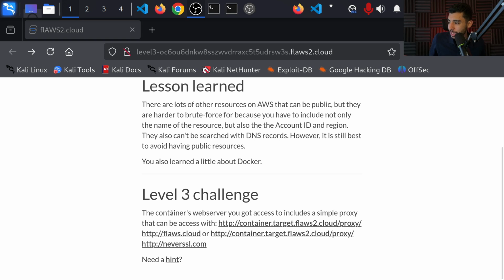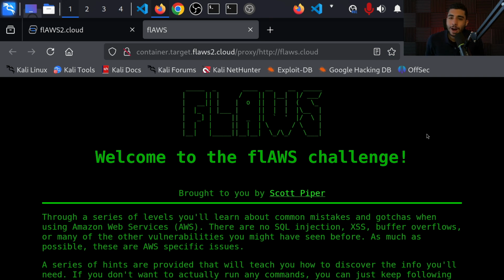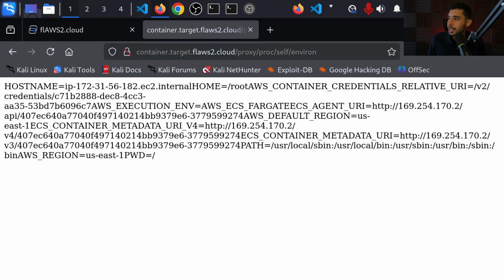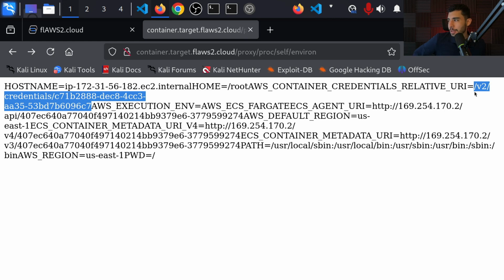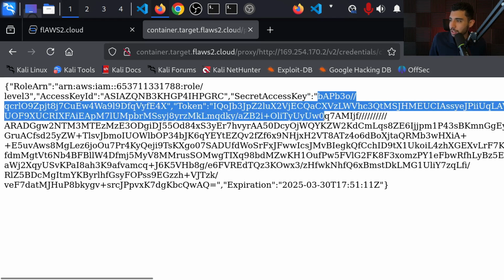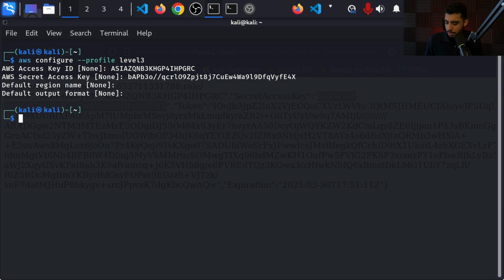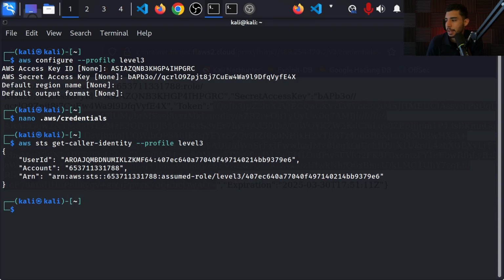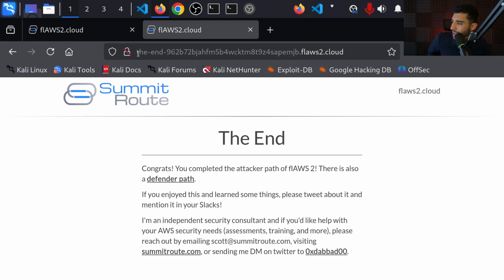How I Hacked into an AWS ECS Container Using SSRF (Flaws2.cloud Level 3 – Full Walkthrough)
In this video, I take on Level 3 of Flaws2.cloud and hack into an AWS ECS container using nothing but SSRF and a browser. No tools, no scripts — just smart exploitation of misconfigurations. 🔥💻

We’ll steal real temporary AWS credentials from inside the container and use them to access cloud resources — all legally, all step-by-step.

⏳ Video Chapters
00:00 - Intro & Disclaimer
00:17 - What is level 3 challenge
01:00 - What is ECS
01:20 - What SSRF?
02:05 - The attack begins
07:50 - What's next

🧠 Key concepts in this video:
✅ What is AWS ECS and how containers store credentials
✅ How SSRF can expose internal services like metadata endpoints
✅ What a GUID is and why it matters in container security
✅ How to exfiltrate AWS credentials using just a URL
✅ Real AWS CLI commands to prove access